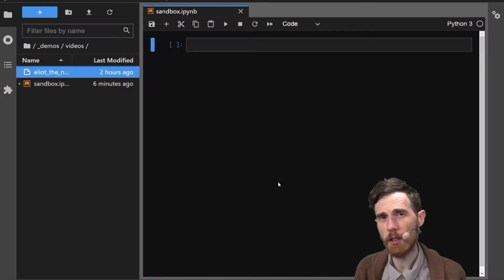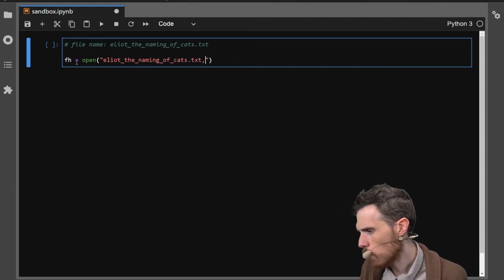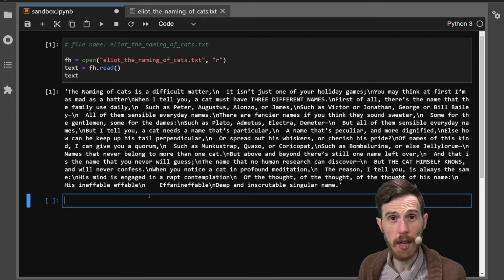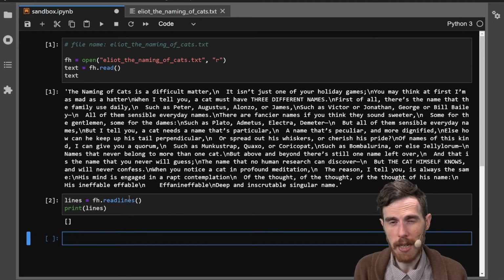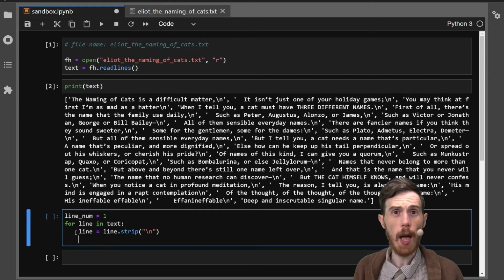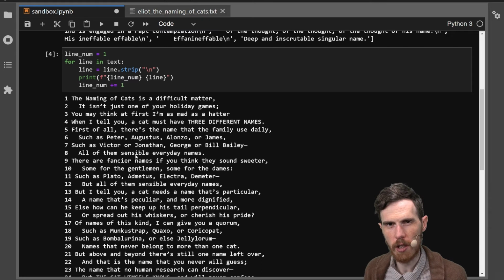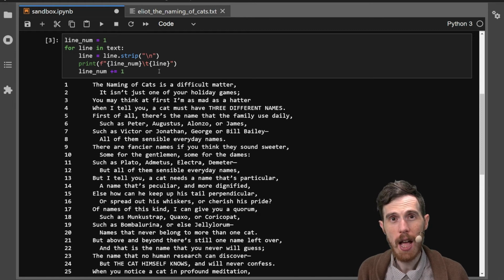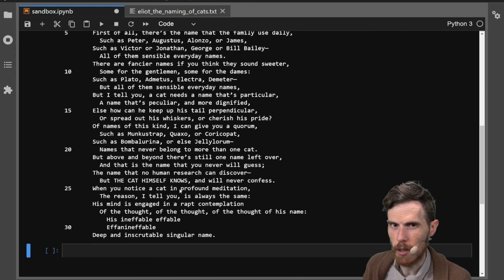CMPSC 100 - Strings 2